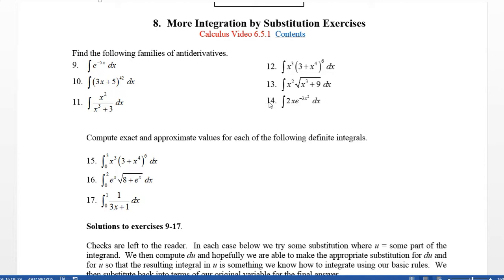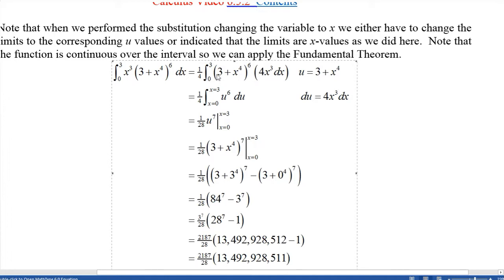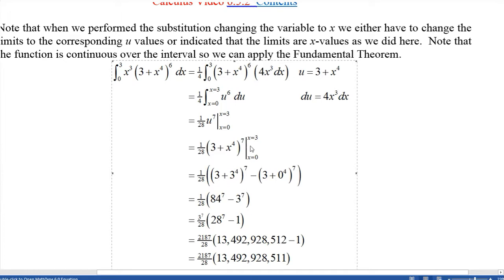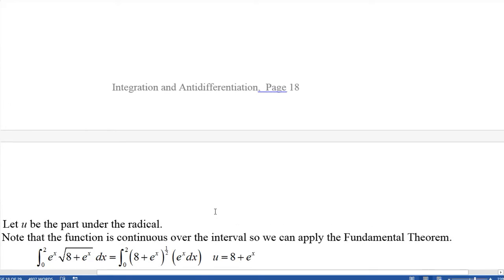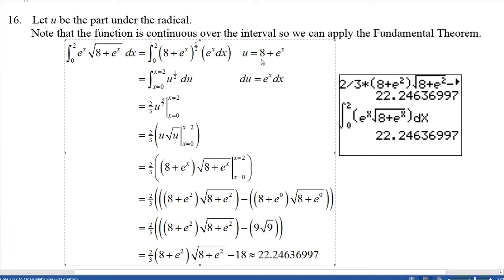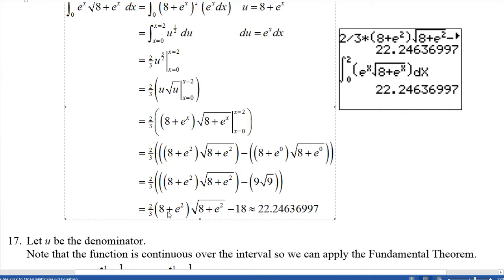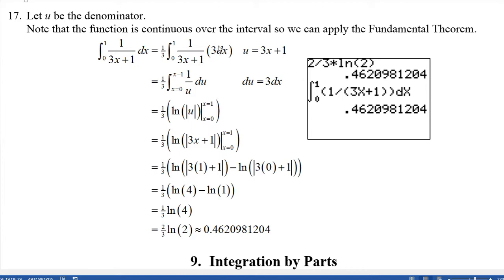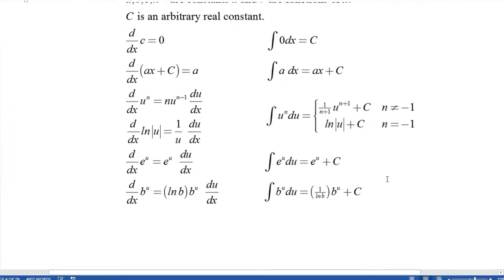Calculus 5.7 Definite Integrals using Substitution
We compute the exact value of three definite integrals using substitution and the Fundamental Theorem of Calculus.